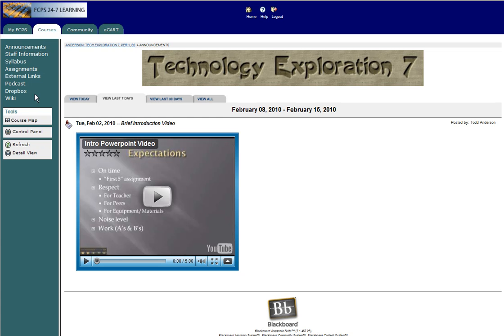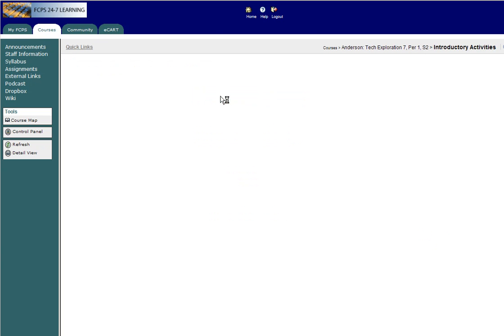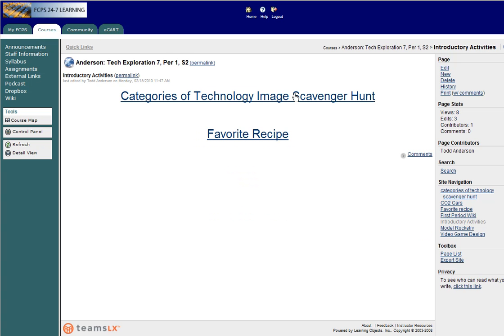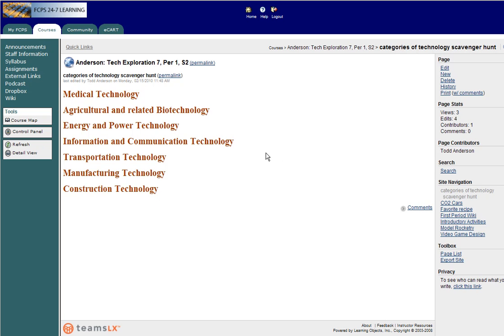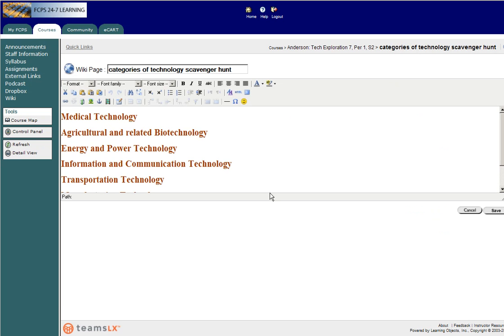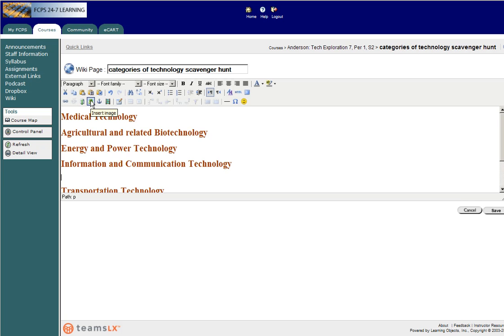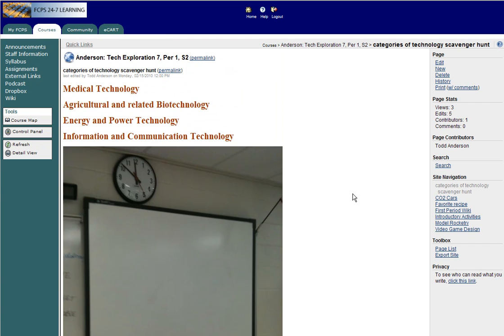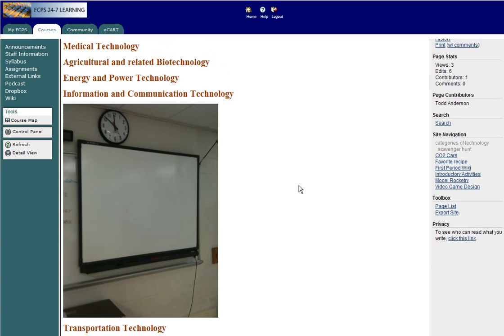Adding Images to Class Wiki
A short tutorial on how to add images to the class wiki- specifically for the categories of technology scavenger hunt assignment